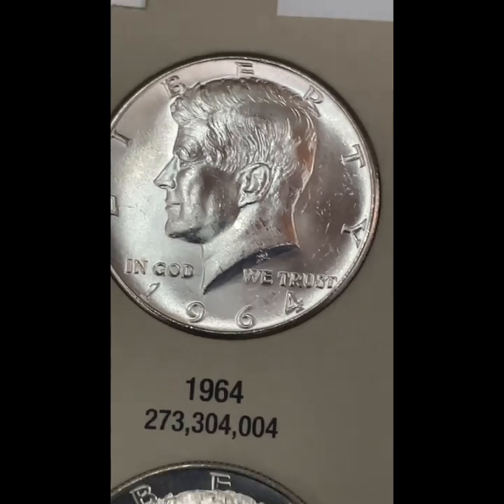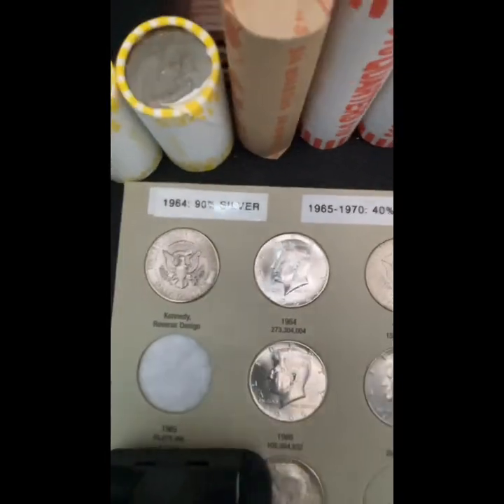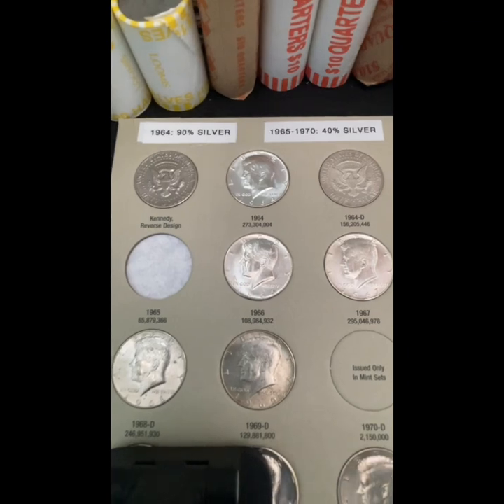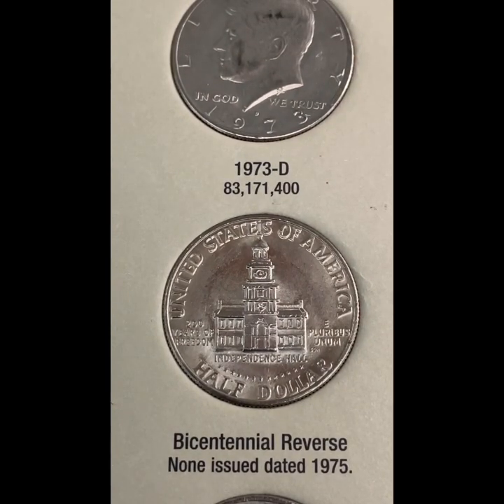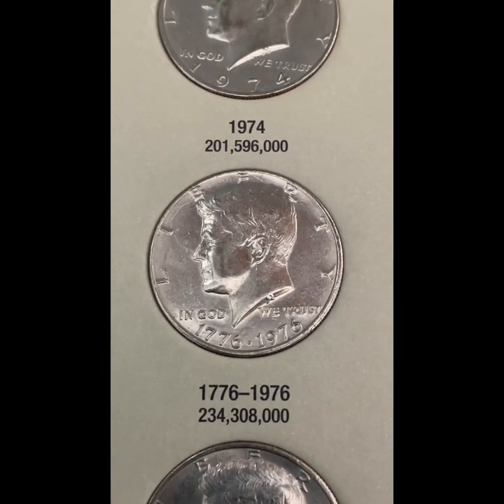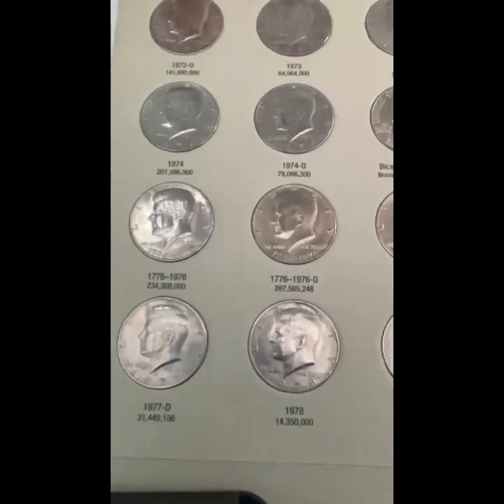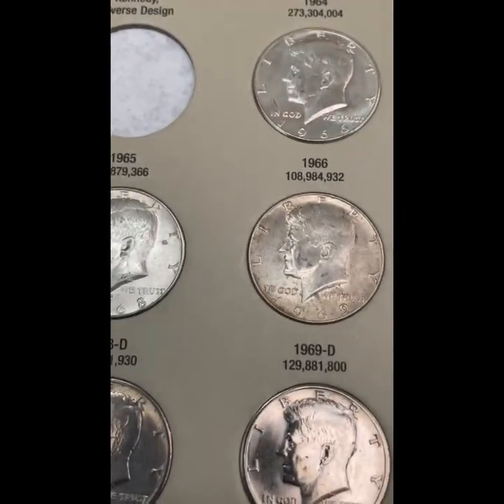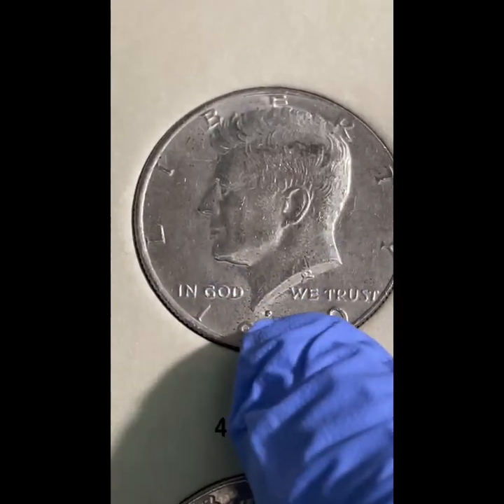Half Dollar Tutorial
Anything you want to know about the half dollar. History, composition, and what to look for. Informational and resourceful for new coin collectors.